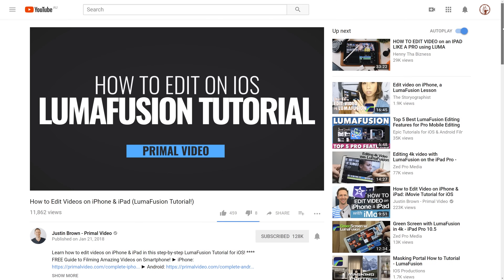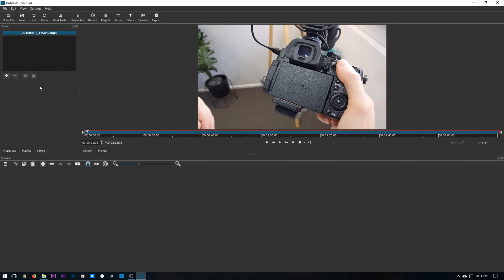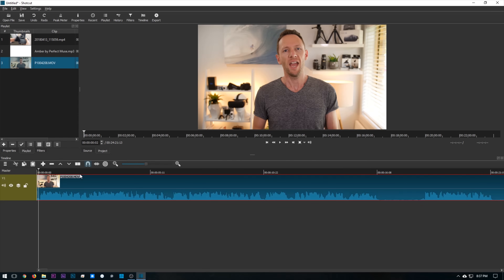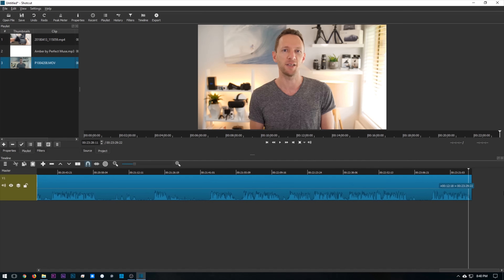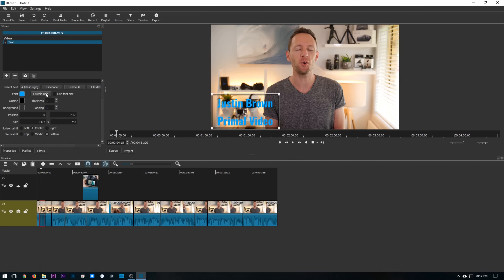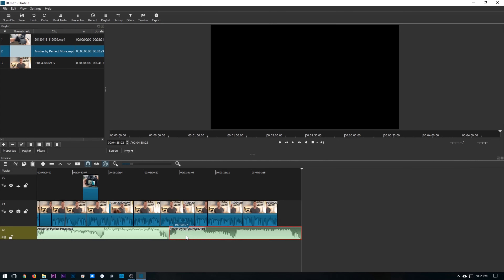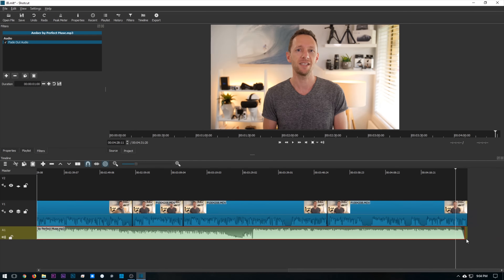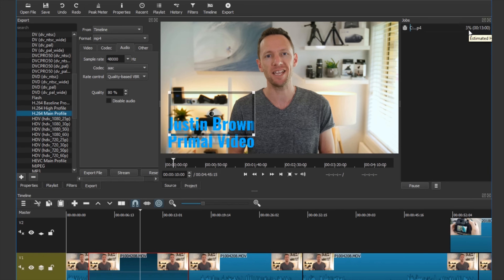Video Editing for Beginners (Using Windows PC!)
Complete video editing tutorial for non-editors on WINDOWS PC! Learn video editing for beginners and a ton of video editing tips to save time. (Check below for the Mac video!)!   *** ► FREE GUIDE: The ULTIMATE Video Editing Process

Video editing can be one of the most daunting aspects in the video creation process, so it’s no surprise it tends to appear number 1 on the list of things people DON’T enjoy doing when we ask for areas the Primal Video Community would like help with...

The good news is, you can SIGNIFICANTLY reduce the time spent in your video editing software with just some simple tweaks to your process, and an understanding of the key fundamentals of editing a video.

And the even better news? You’re going to get ALL of that in this video! Whether you’re just starting out and looking for the best video editing software on Windows to start out with, you’ve been at it for a while and looking for video editing tips to speed up video editing for YouTube, or starting out and looking for a complete guide to video editing for beginners, we’ve got you covered 😎